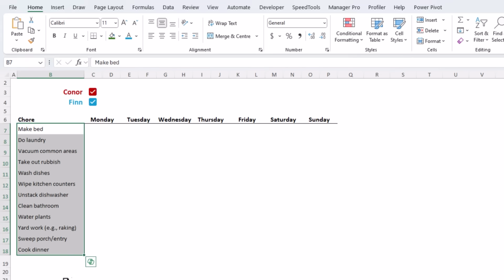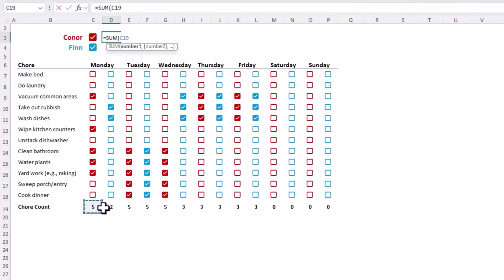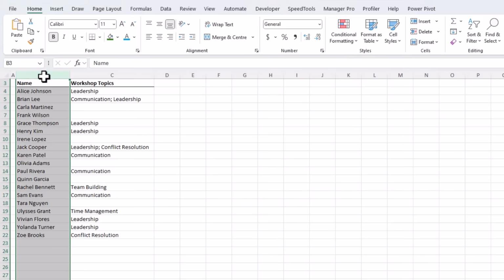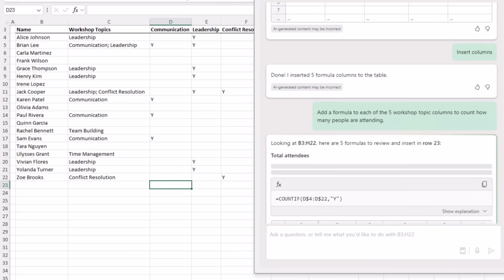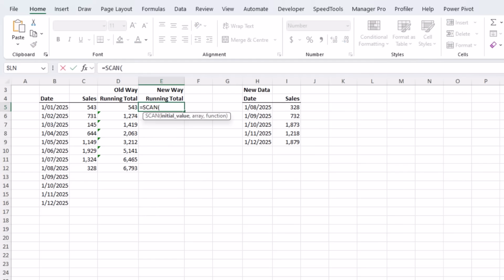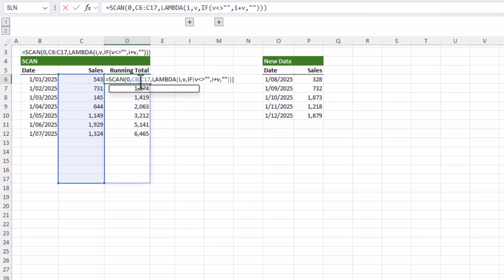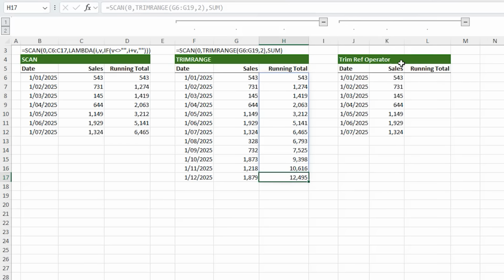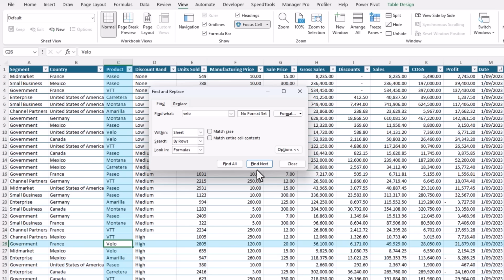Excel Features That Will Set You Apart in 2025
New Excel features that are essential for 2025.

2024 was a huge year for Excel updates. We've seen so many new features, but let’s be honest, you don’t need to know them all. The key is knowing which ones will make a real difference in your day-to-day. In this video, I’ll walk you through the updates that can help you stand out at work. Think of these as your secret tools for 2025.

⏲ TIMESTAMPS
0:00 New Excel feature №1
3:30 New Excel feature №2
5:32 New Excel feature №3
7:37 New Excel feature №4
10:17 New Excel feature №5
11:00 More new Excel features